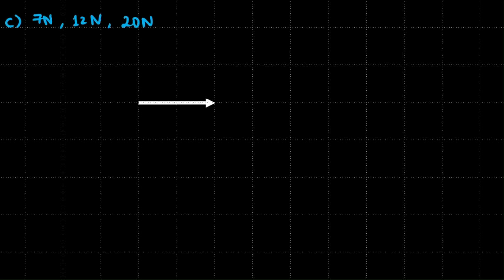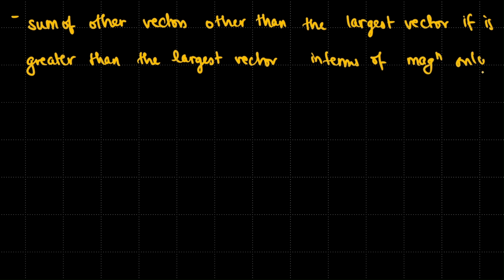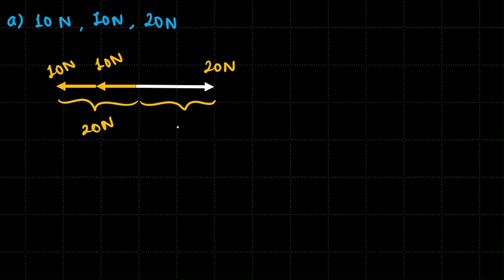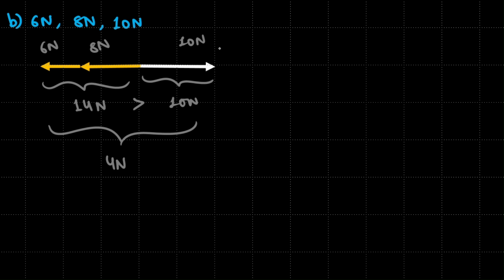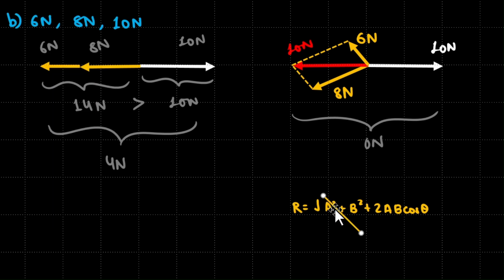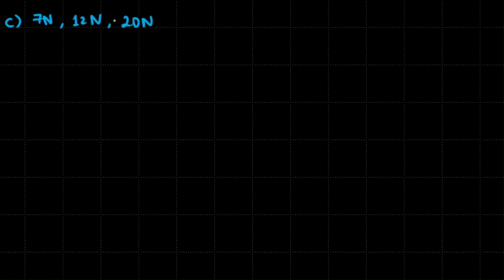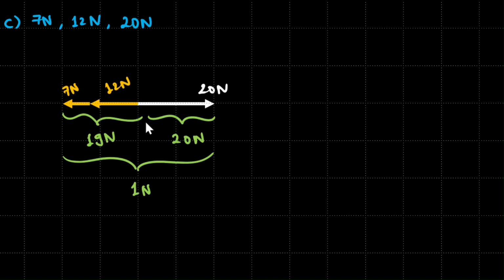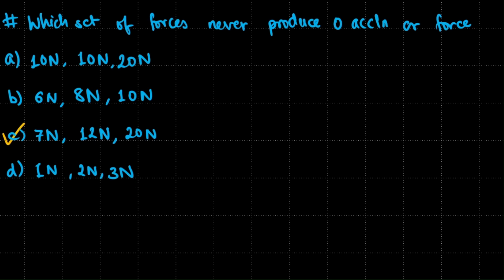Q. Which set of Forces never produce 0 Acceleration or Force